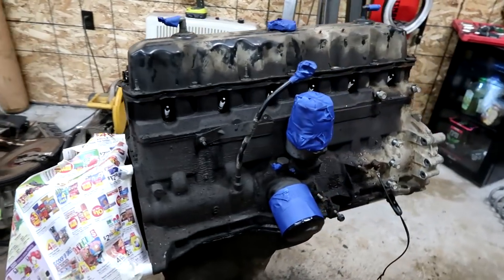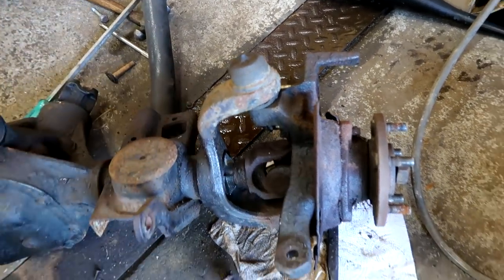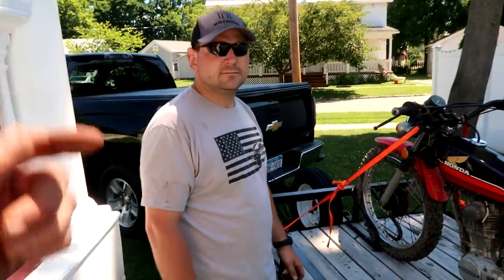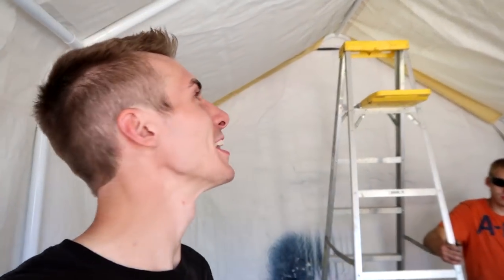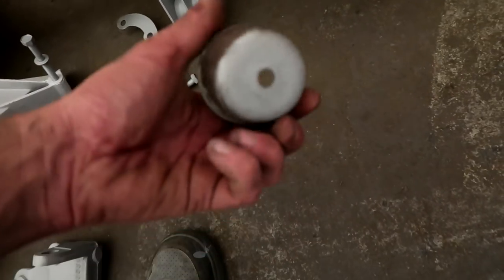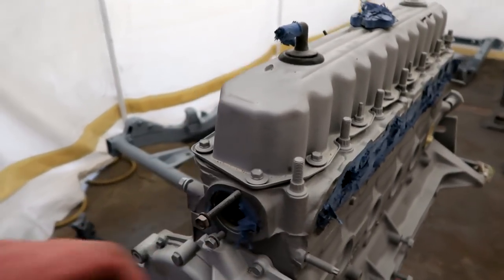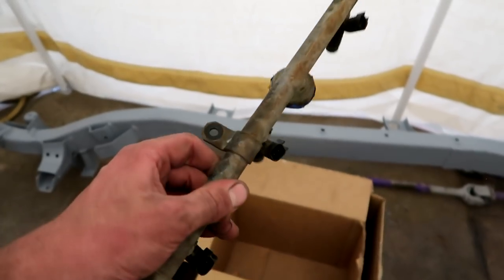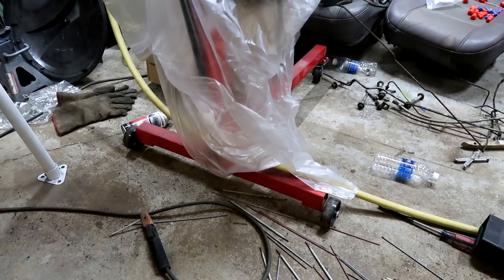How I SUPER Cleaned My Engine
My Engine is now super clean! Check it out! Now it's ready for some new paint!!

FAN MAIL:
3DMachines